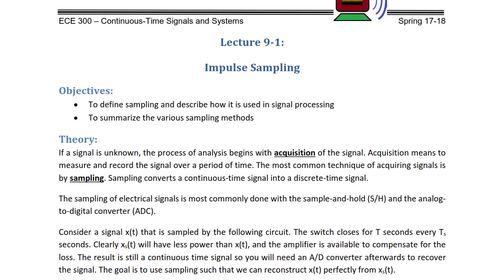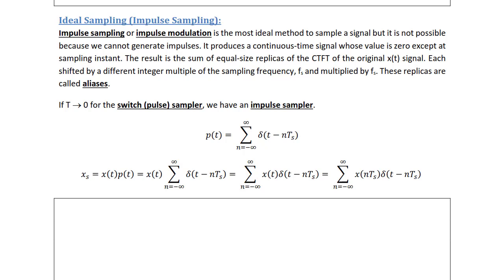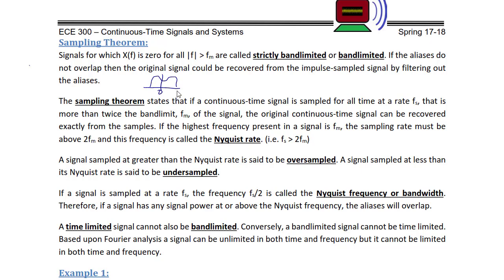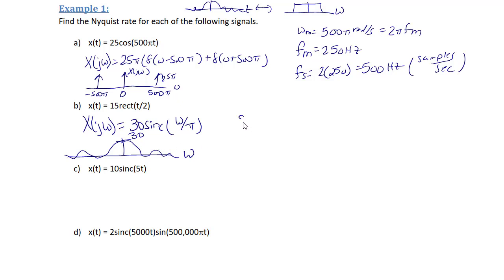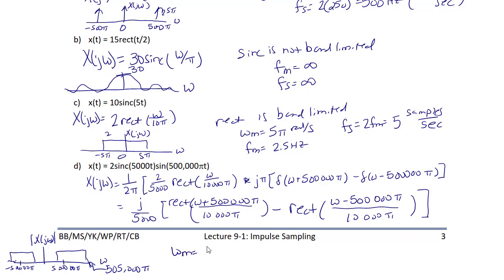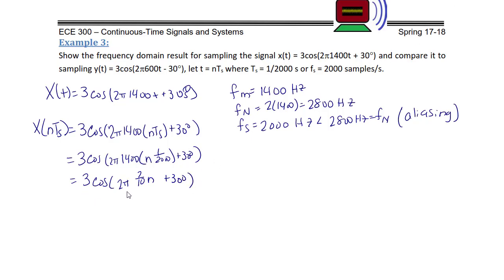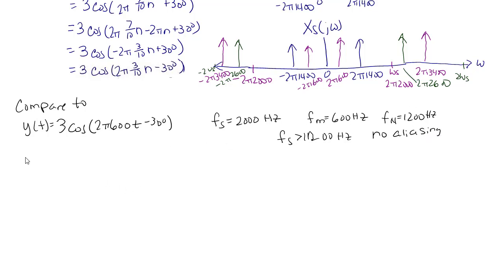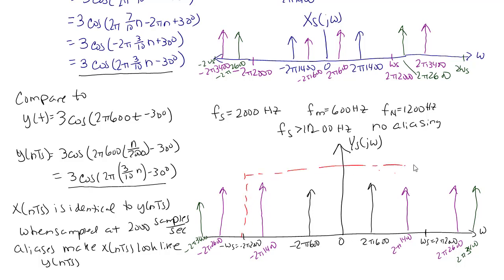ECE300 Lecture 9-1: Impulse Sampling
This video will define sampling and describe how it is used to acquire a signal.